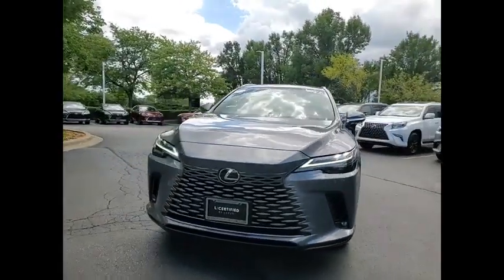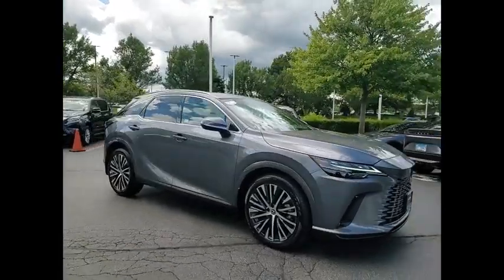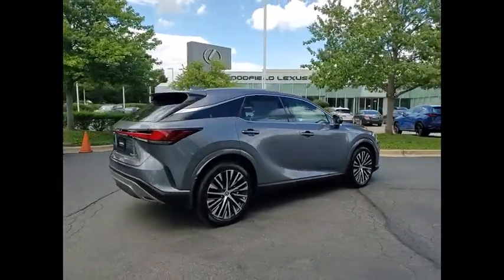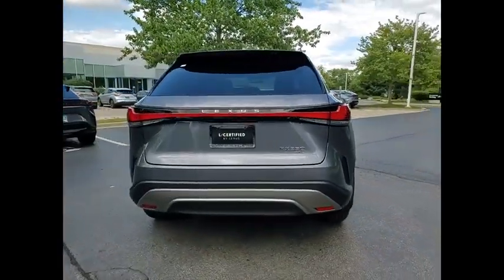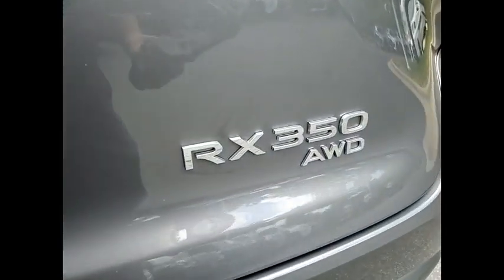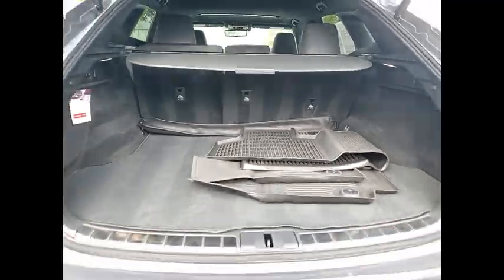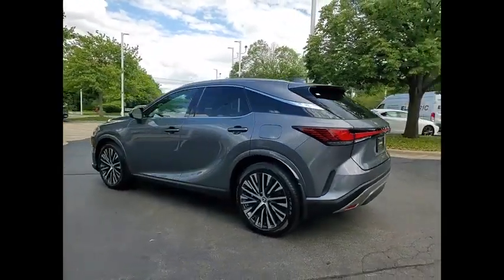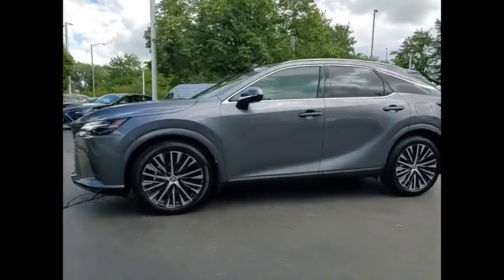2023 Lexus RX 350 Premium Schaumburg IL R0750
2023 Lexus RX 350 Premium

Woodfield Lexus
350 E. Golf Rd